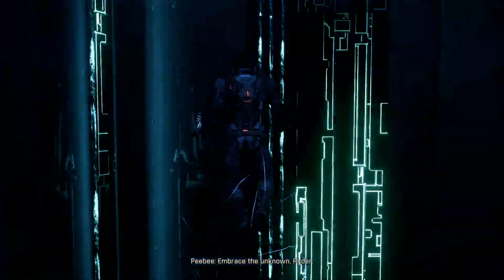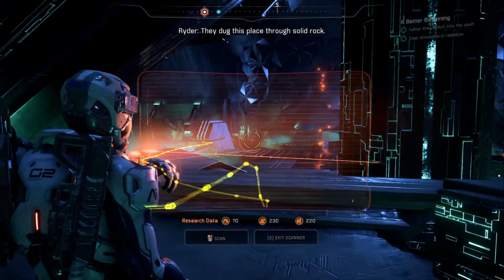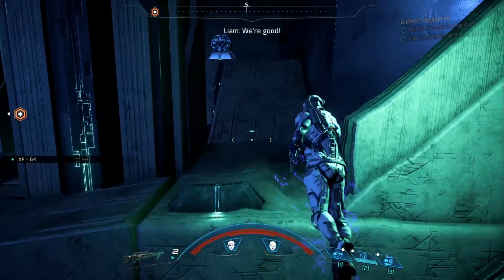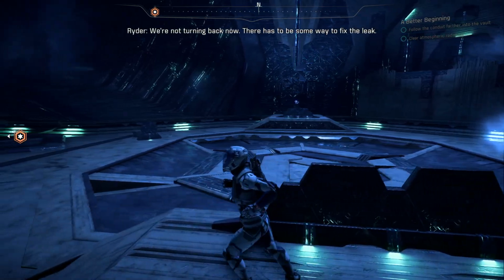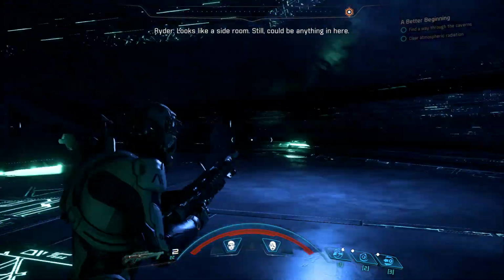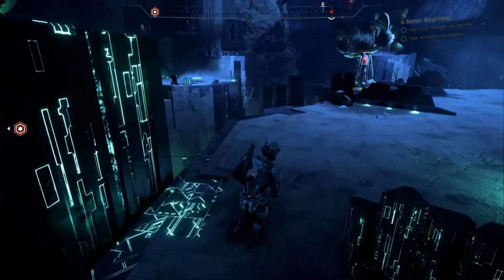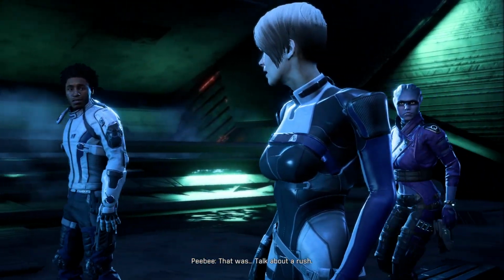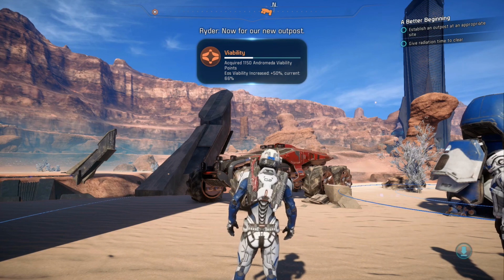Let's Play: ME Adromeda - The Vault 09#